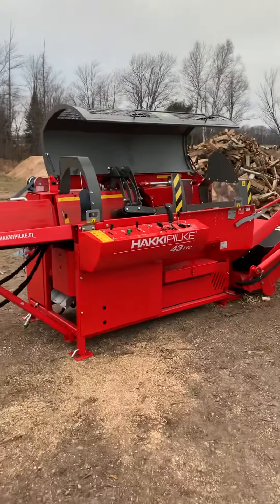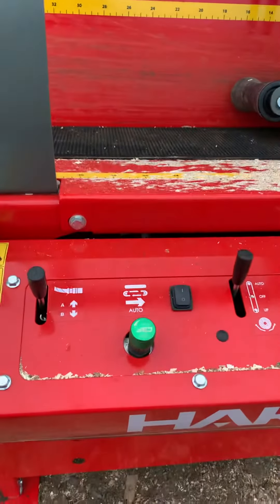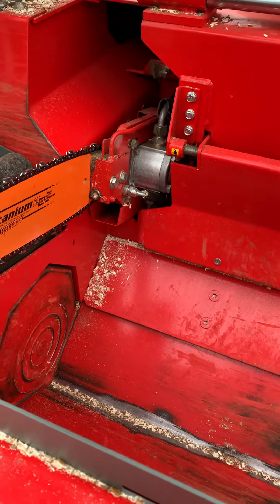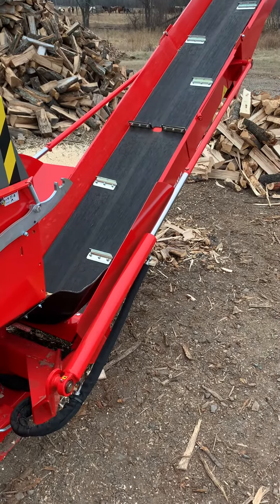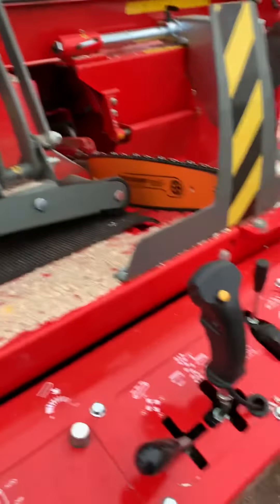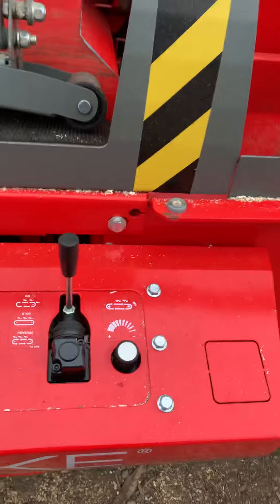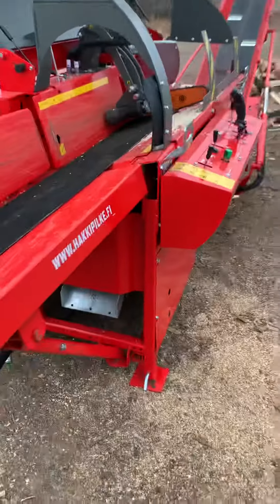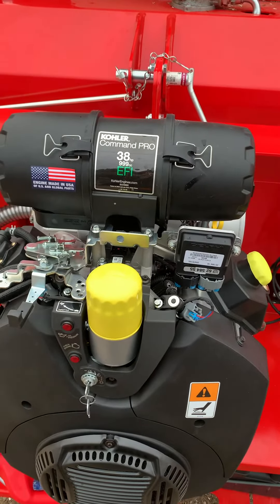Hakki Pilke 43 Pro Unique features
A quick look at the unique features of this Hakki Pilke 43 pro firewood processor!